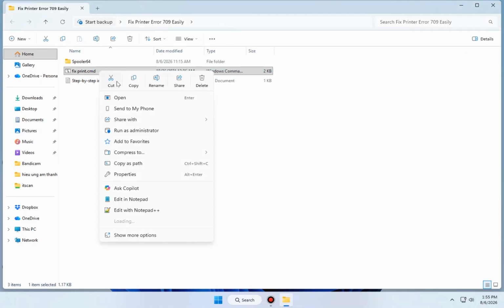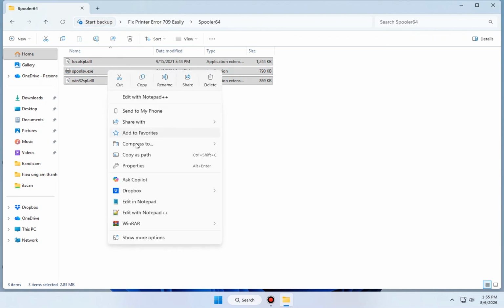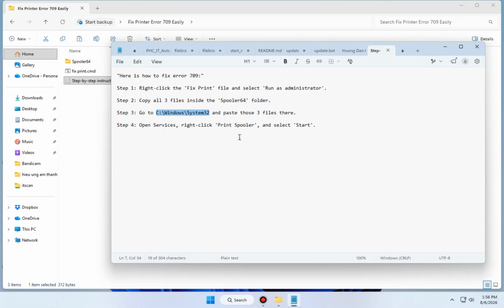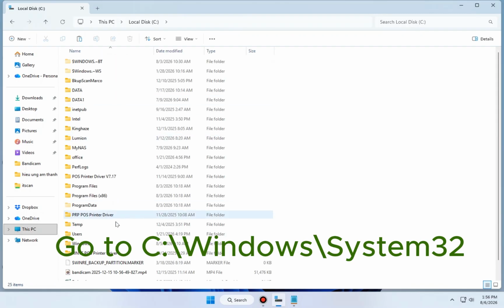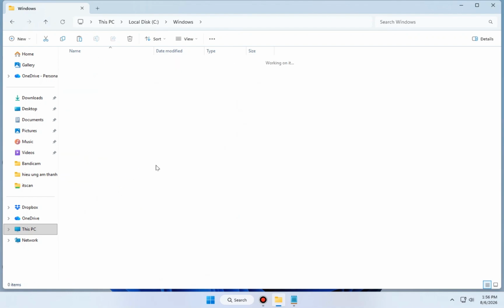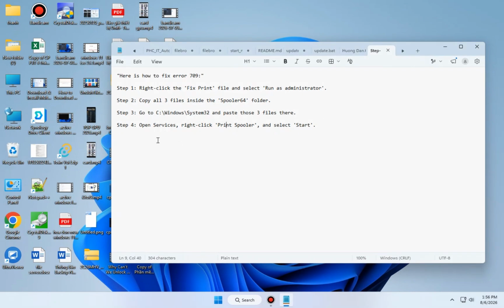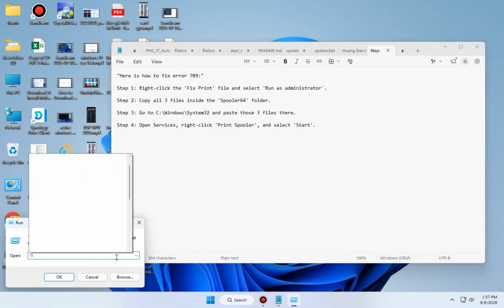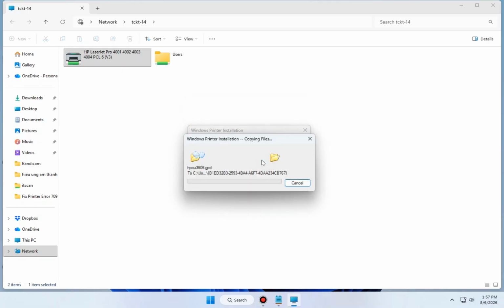How to Fix Printer Error 0x00000709 on Windows 11 in 30 SECONDS! 🛠️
Are you facing "Operation failed with error 0x00000709" when trying to connect to a network printer on Windows 11? Windows 11 updates often change system file configurations, causing network printer connections to fail.

In this quick video, I’ll show you the easiest way to update your system files and fix printer error 0x00000709 in under 30 seconds!

⏱️ TIMESTAMPS:
0:00 - Intro & Why Error 0x00000709 Happens
0:45 - Step 1: Stop Print Spooler Service (CMD)
1:20 - Step 2: Replace / Update System Files & Restart Service
2:40 - Testing the Network Printer Connection (Success!)

📌 COMMANDS & STEPS:
1. Run the CMD file to stop the Print Spooler service.
2. Update system files (win32spl.dll).
3. Restart the Print Spooler service.
4. Reconnect your printer over LAN!